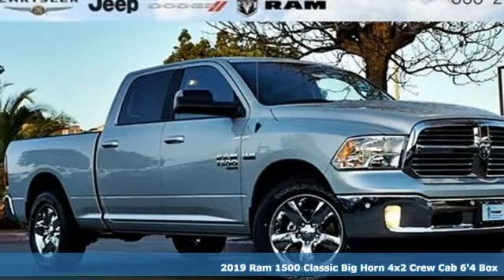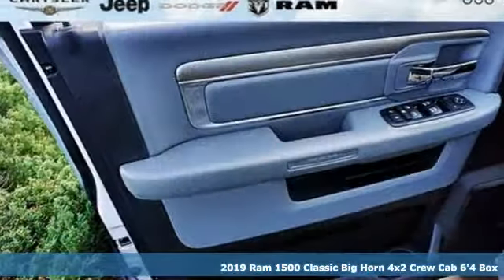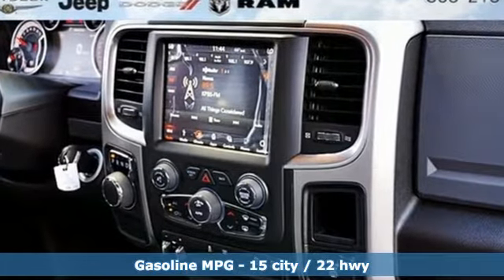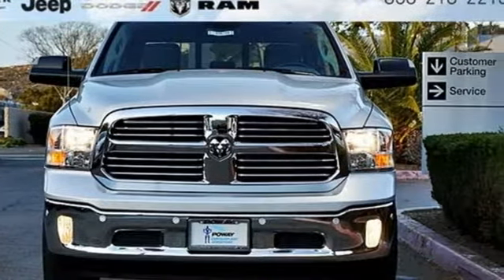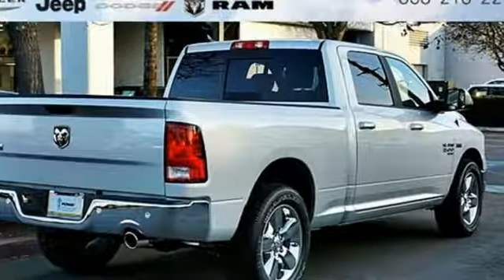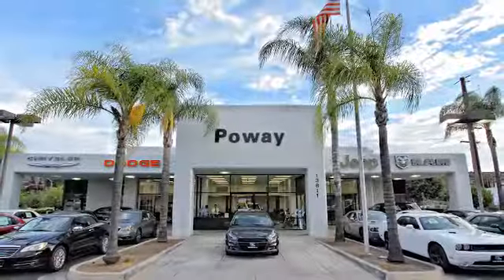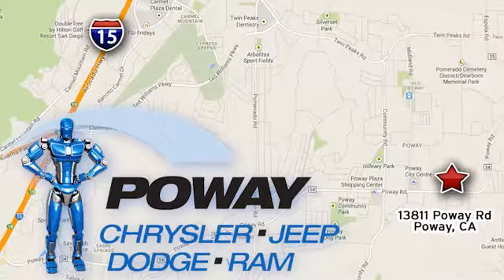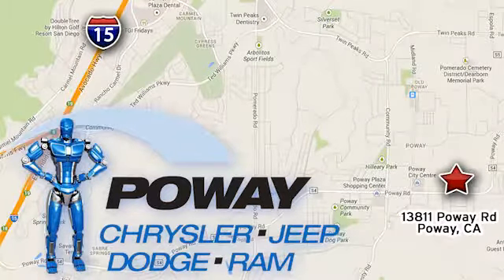New 2019 Ram 1500 Classic Poway CA Escondido, CA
Year: 2019
Make: Ram
Model: 1500 Classic
Trim: Big Horn
Engine: HEMI 5.7L V8 Multi Displacement VVT
Transmission: 8-Speed Automatic
Color: Silver
Interior: Black
Stock #: C16749
VIN: 1C6RR6TT7KS572719
Bright Silver Clearcoat Metallic 2019 Ram 1500 Classic Big Horn RWD 8-Speed Automatic HEMI 5.7L V8 Multi Displacement VVT

Hours